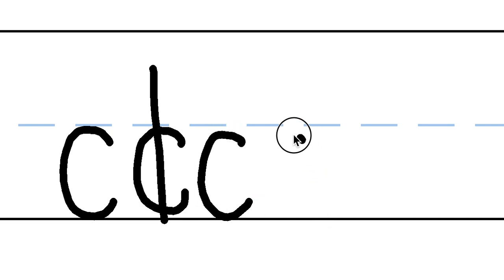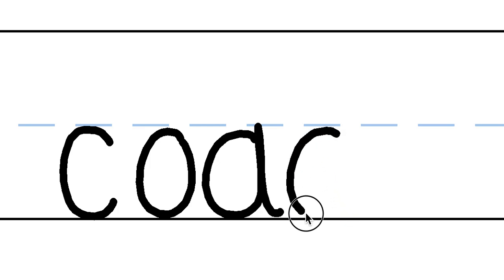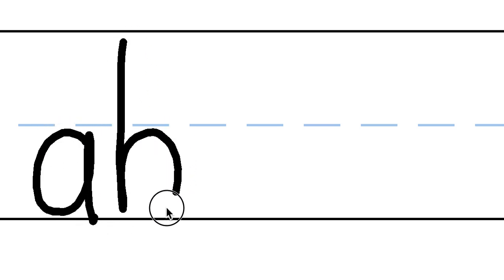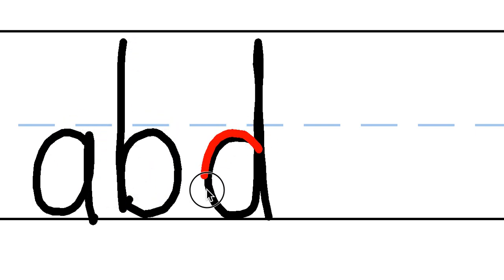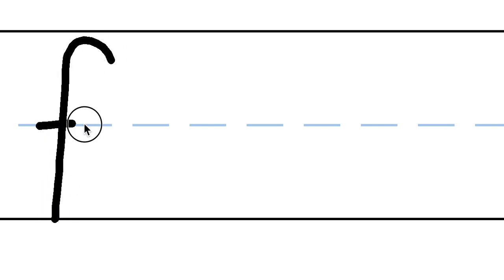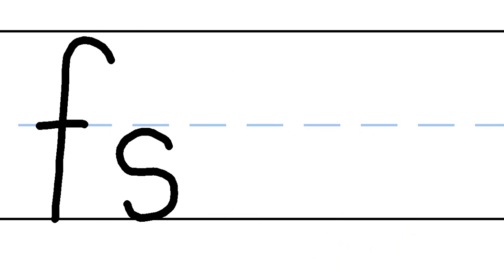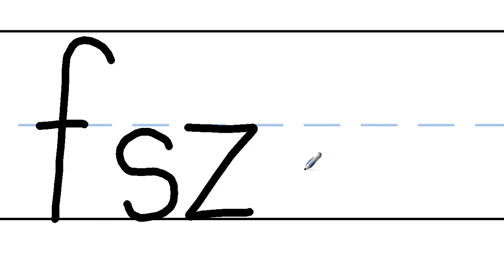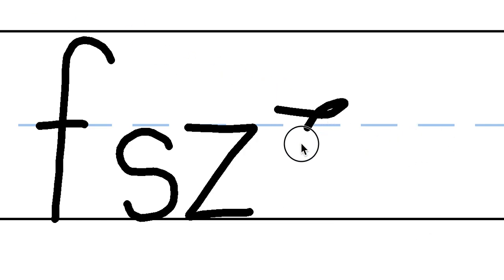How to do Single Stroke Printing Part 2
This is part 2 for how to do single stroke printing. Part 1 is available on my YouTube channel and at MisterReedsWriting.Wordpress.com.